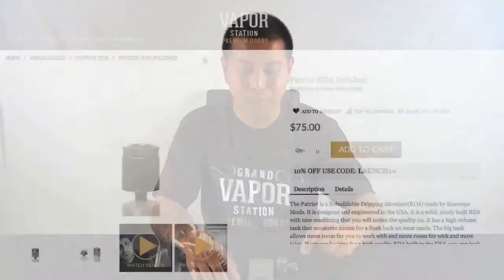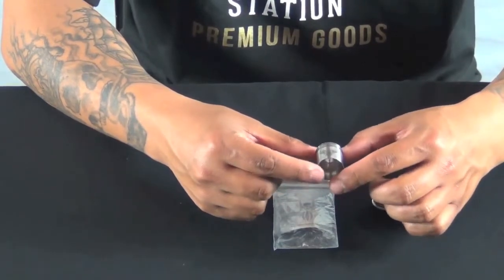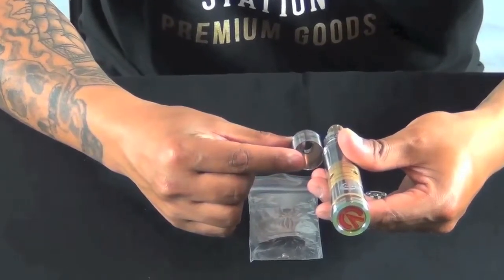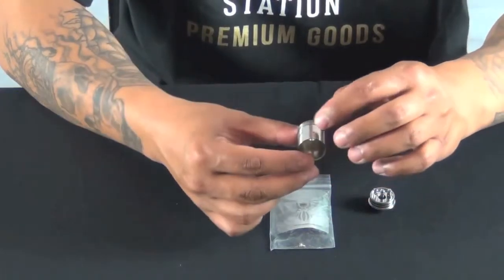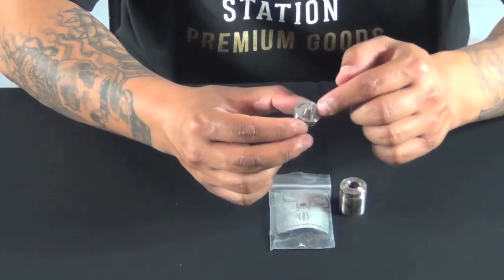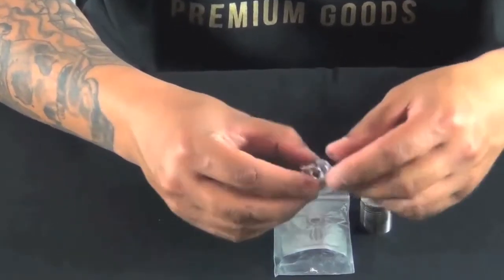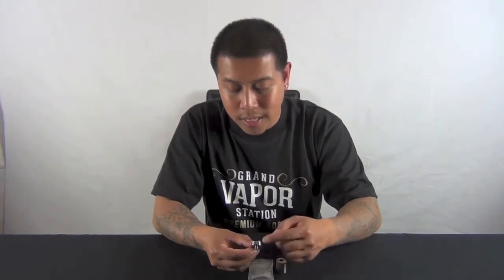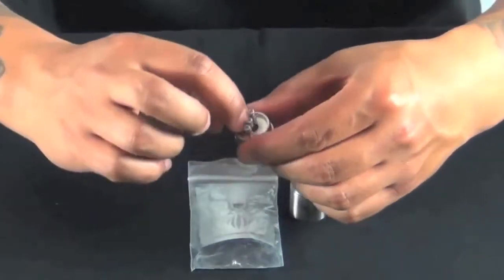The Patriot RDA by Innovape Mods Review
@Phil_GVS of Grand Vapor Station sits down and takes a look at the Patriot Rebuildable Atomizer by Innovape Mods.   This RDA is designed, engineered and made in the USA. It is a solid, nicely built RDA with nice machining that you will notice the quality on. It has a high volume 22mm tank that has a flush look on most mods. The big tank allows more room for you to work with and more room for wick and more juice. If you are looking for a high quality RDA built in the USA, you can look no further than the Patriot RDA by Innovape Mods.